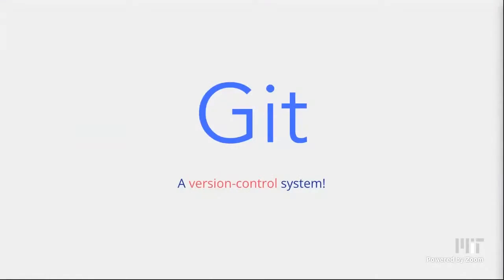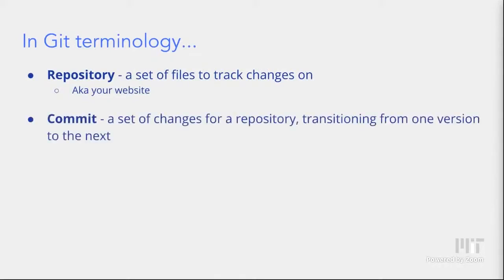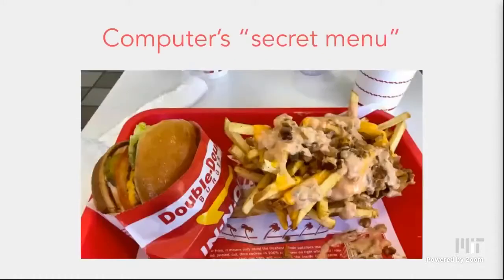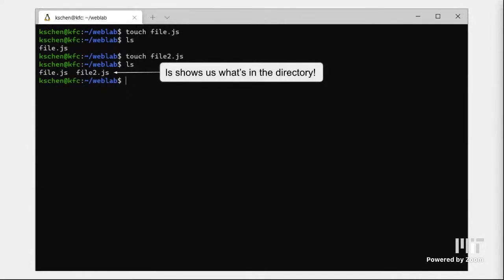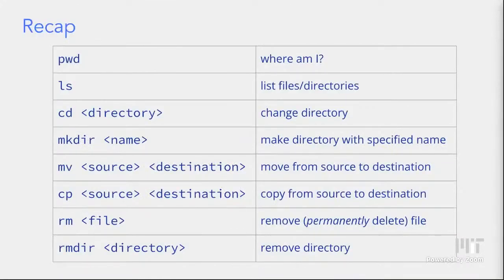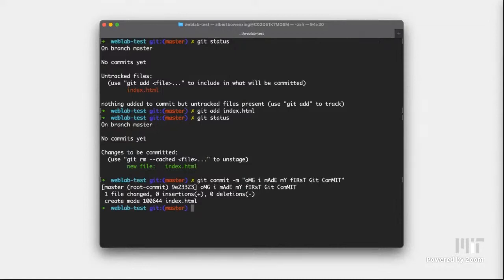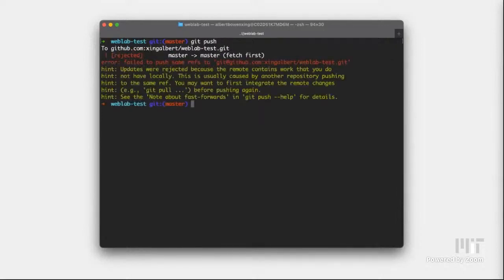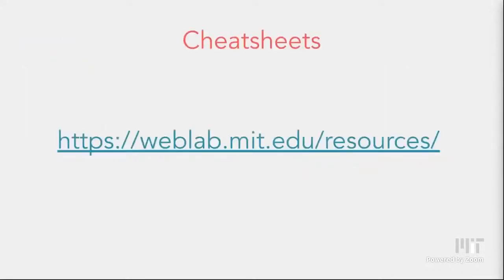IAP 2022 Day 1 - Command Line & Git